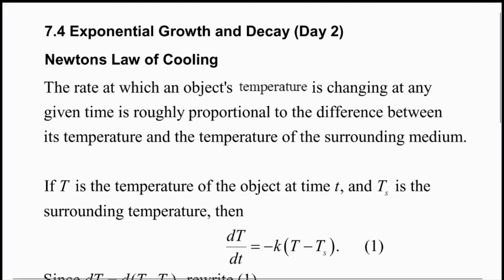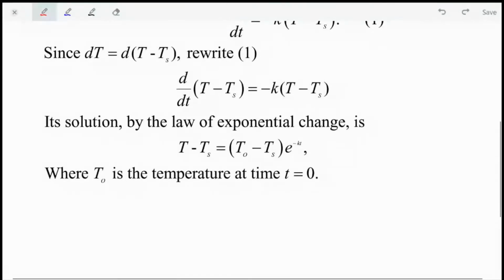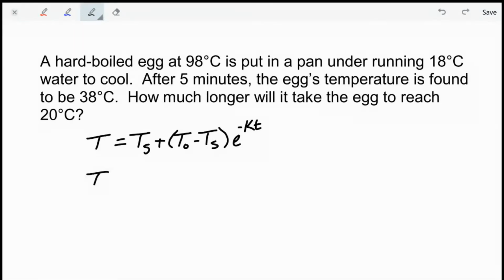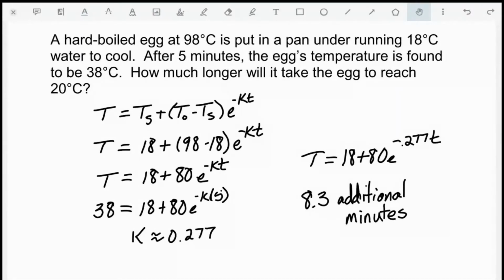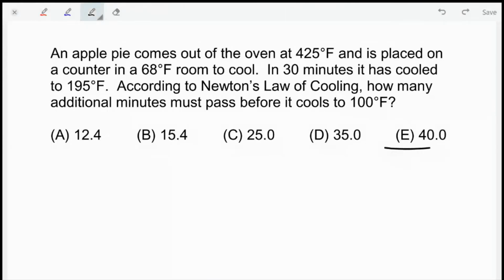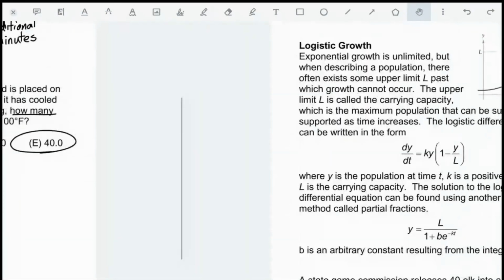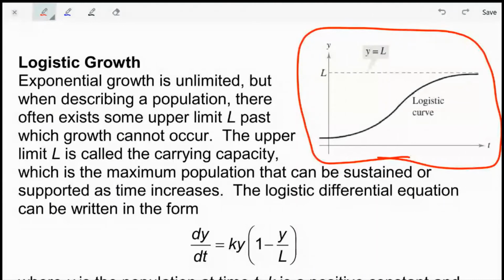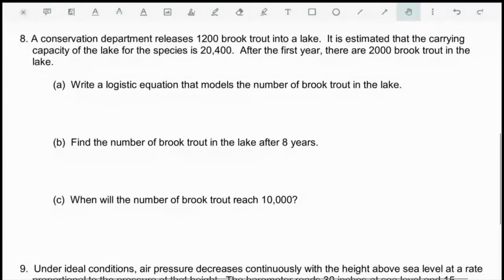AB - 7.4 (Day 2) Exponential Growth and Decay - Westwood High School